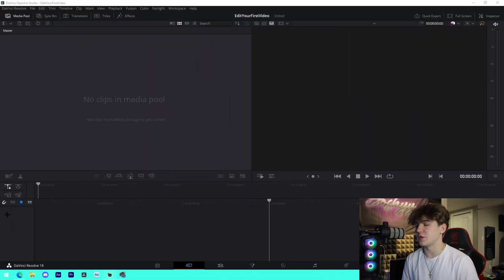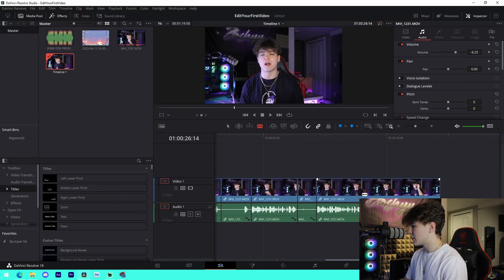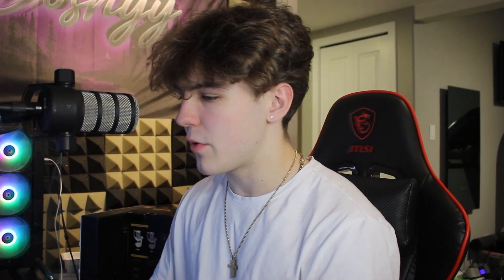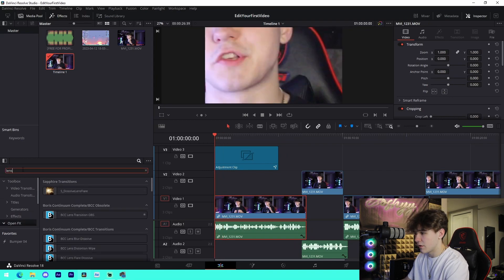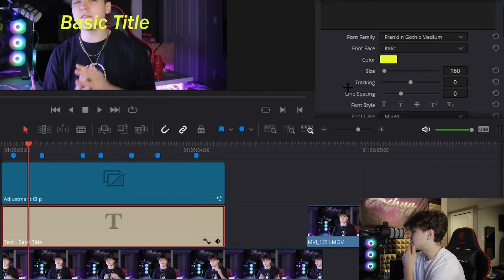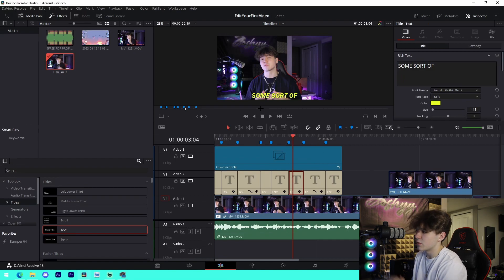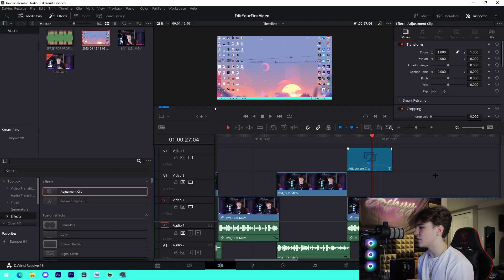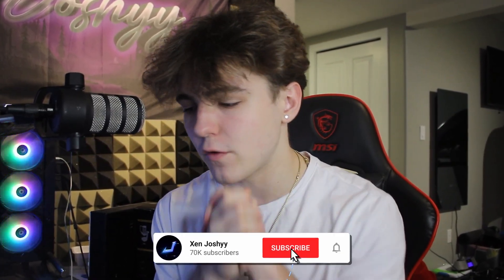How to Edit Your FIRST YouTube Video (START to FINISH)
In this video I show off how you can edit your very first YouTube video for 100% free, and with zero editing experience!